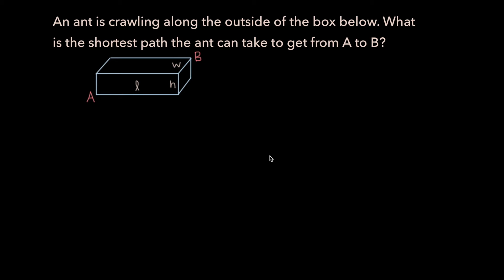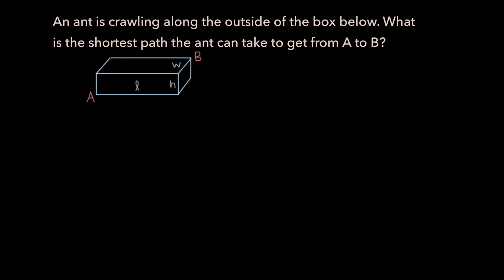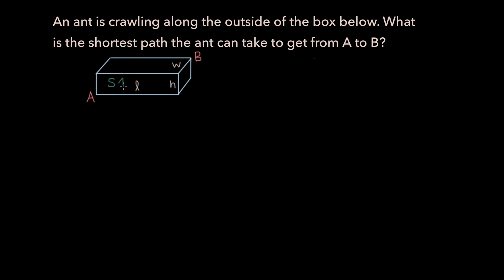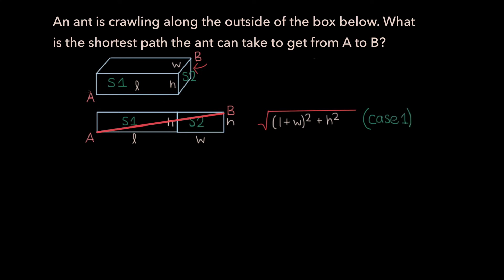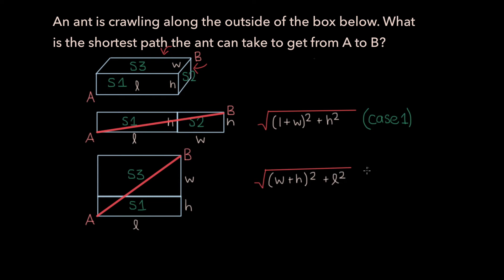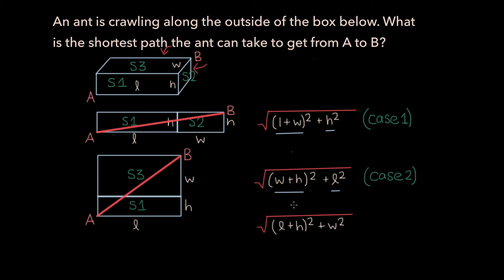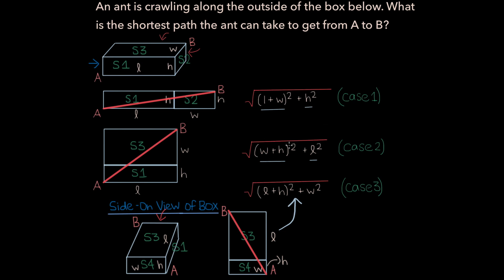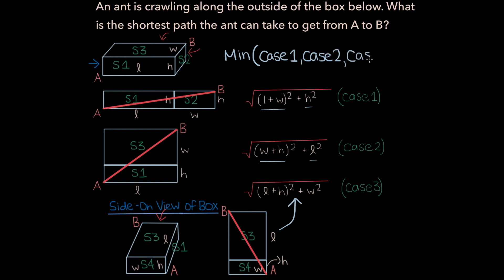Shortest Path From One Corner Of Box To Opposite Corner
In this video, we will find out the length of shortest possible path an ant can take when traveling from one corner of a box to the opposite corner.